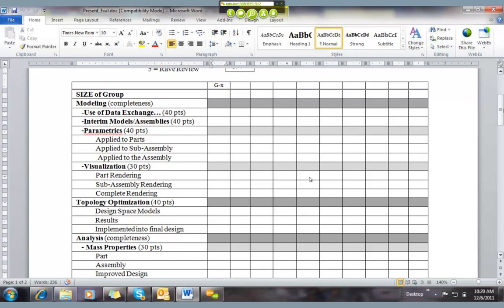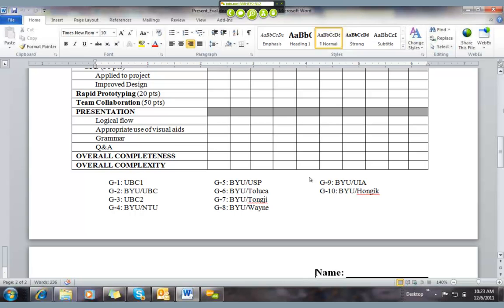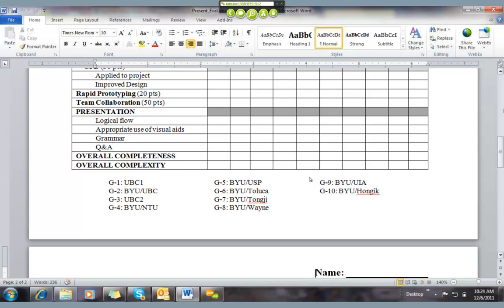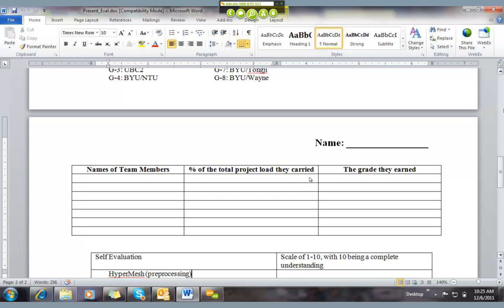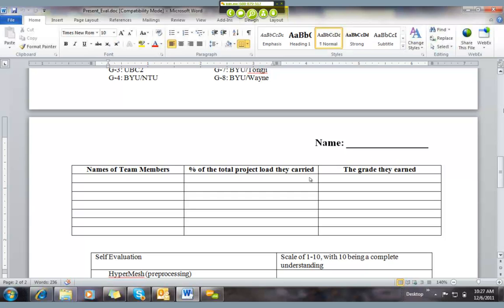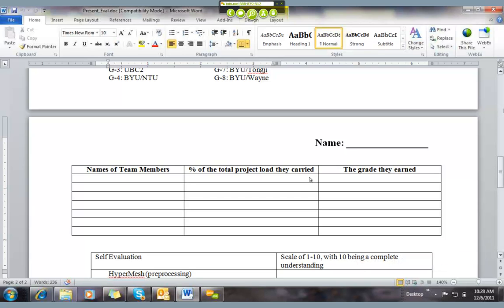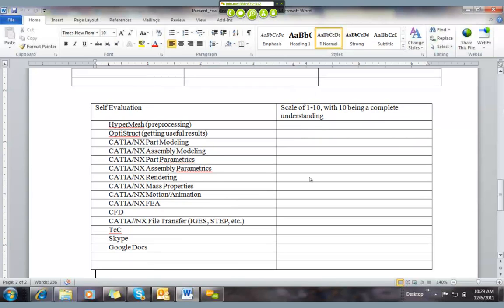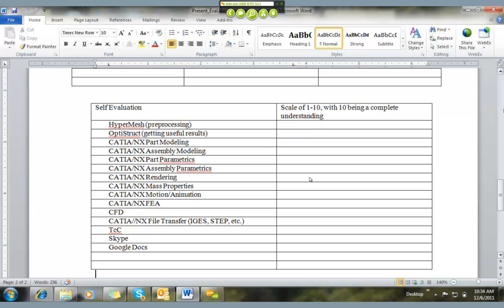Lecture Tuesday Dec 6, 2011 Part 2 of 3